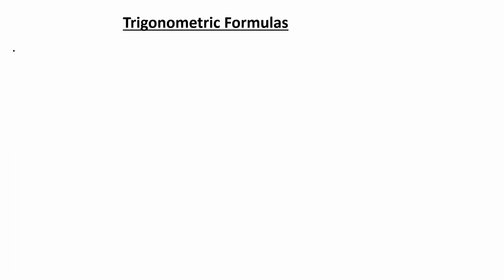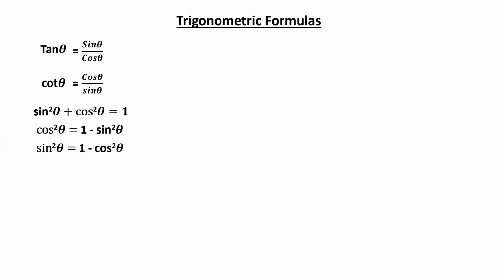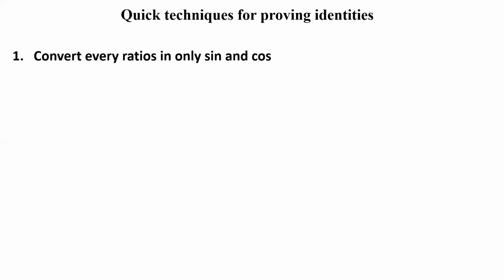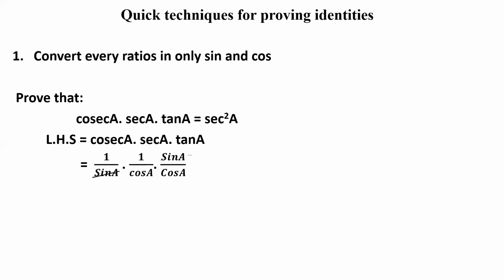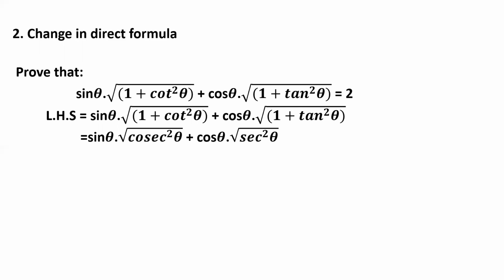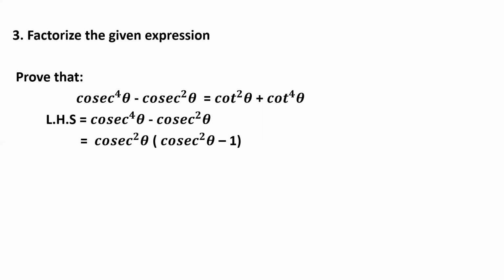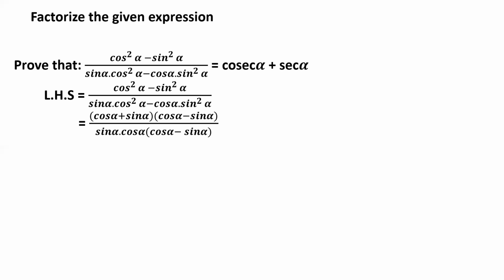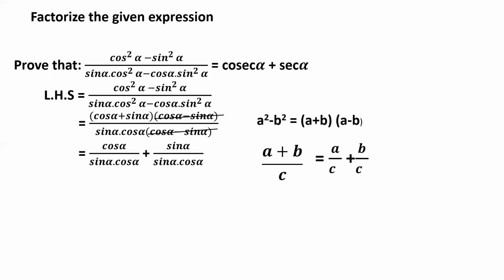how to prove trigonometric identies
Quick guides to proving identies that helps students to prove any kind of identies